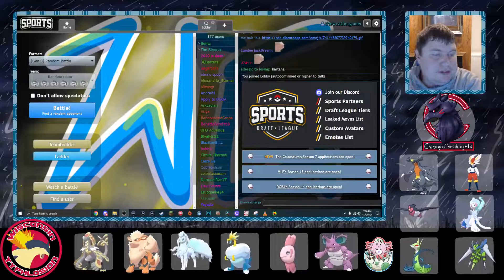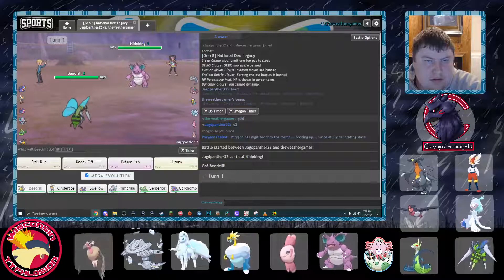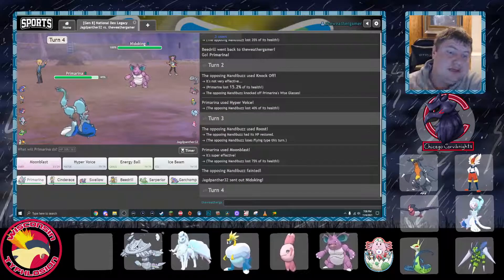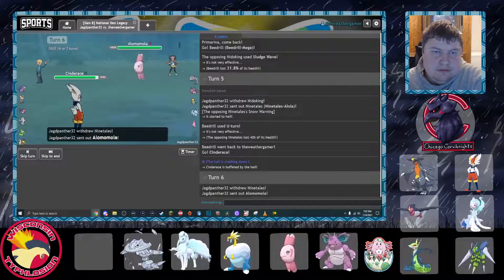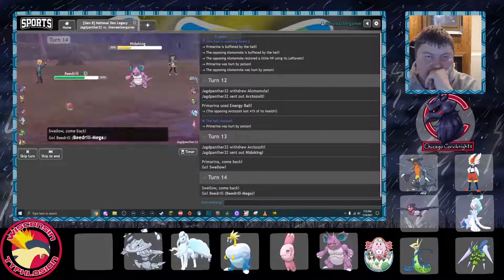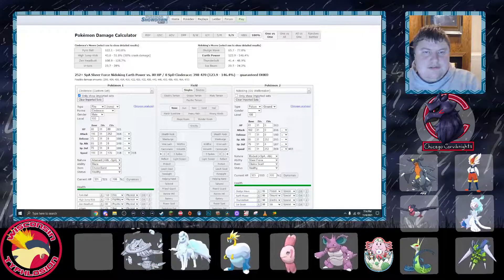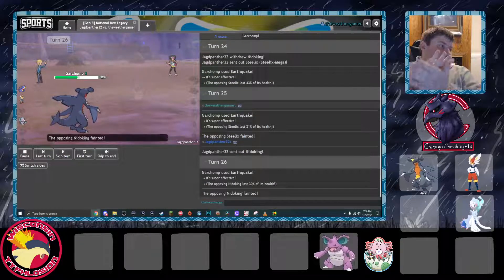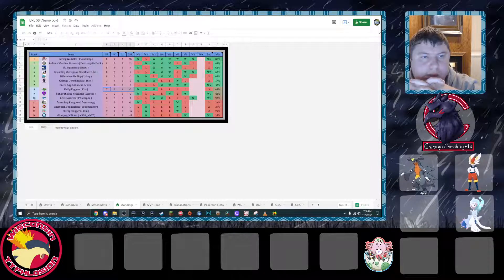Hidden Scarf BRL S8 W8 Chicago Corviknight vs Wisconsin Typhlosion